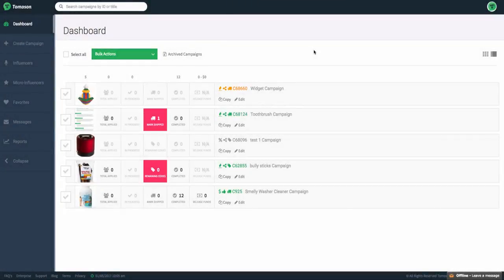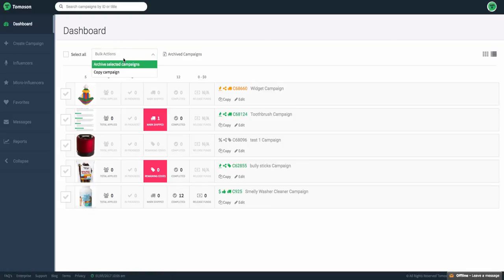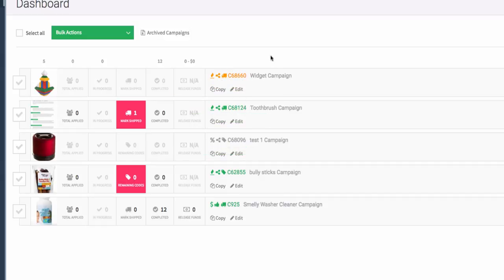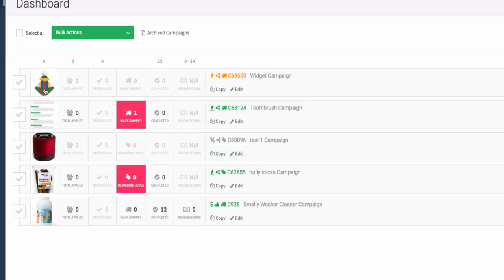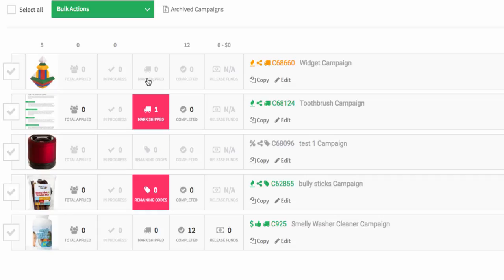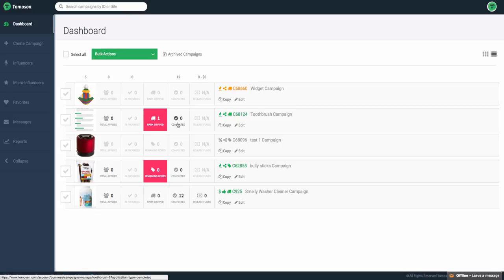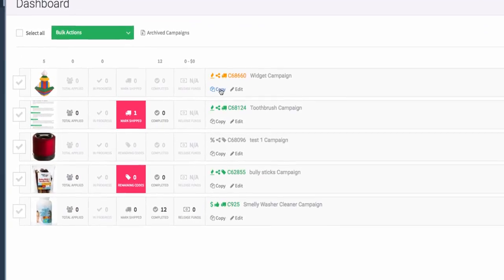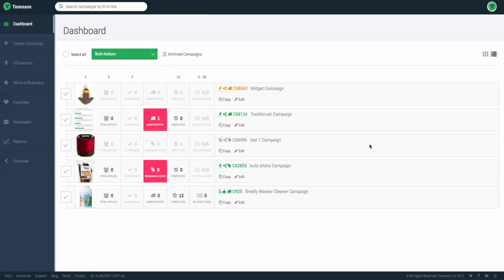How To Use The Brand Dashboard on Tomoson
Learn how to use the brand dashboard on Tomoson.com